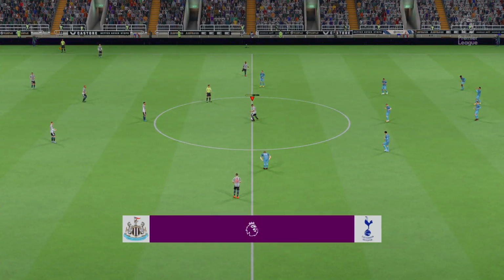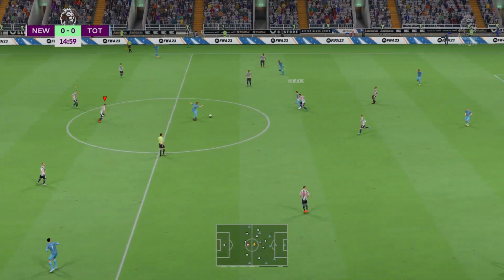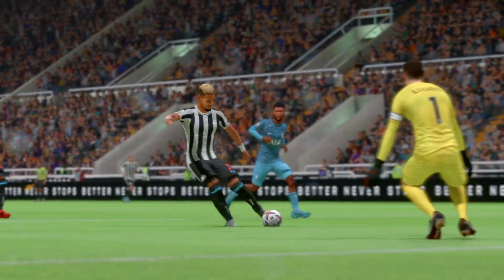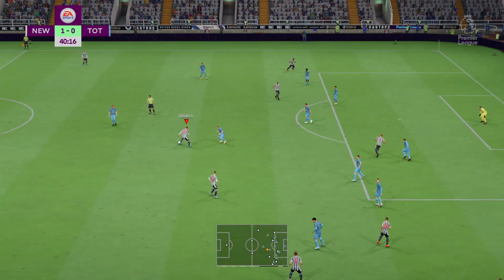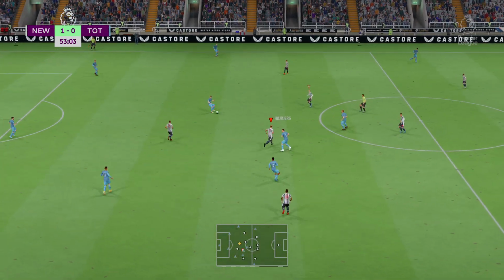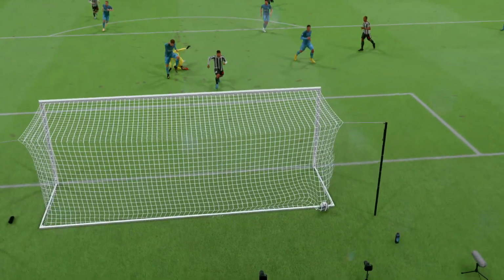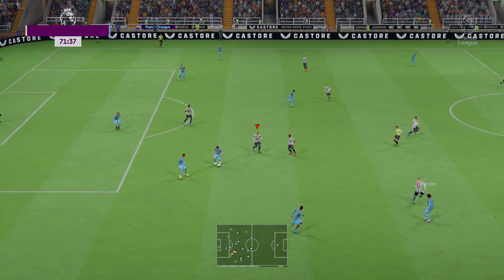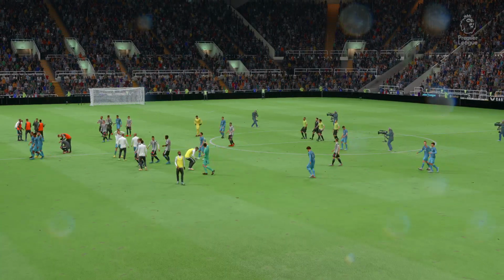FIFA 23_20230313180647